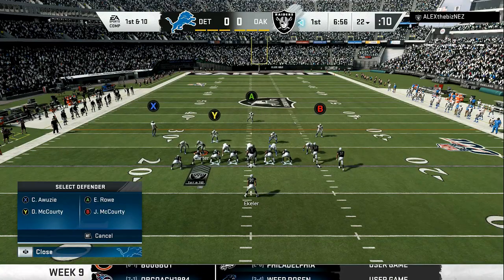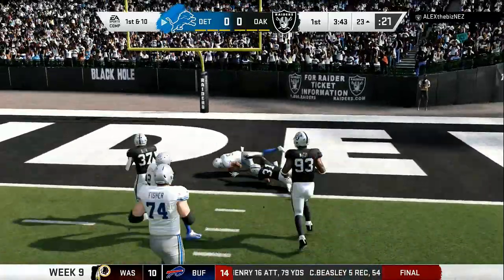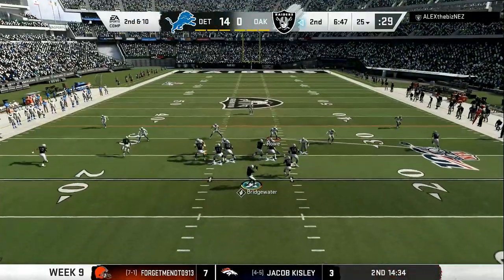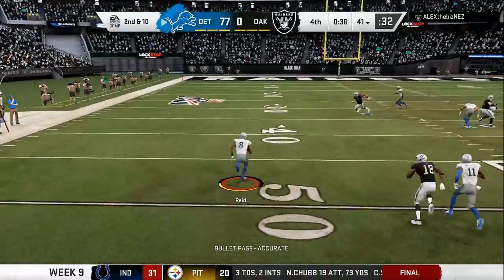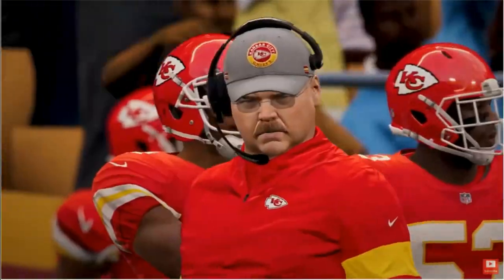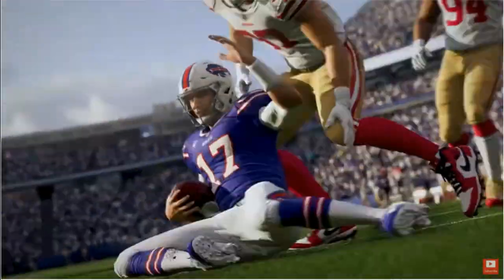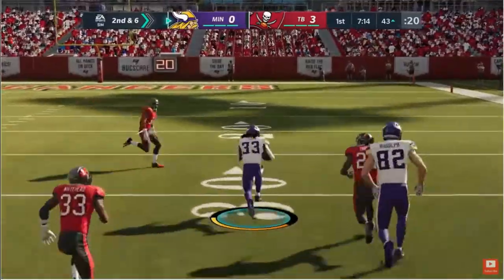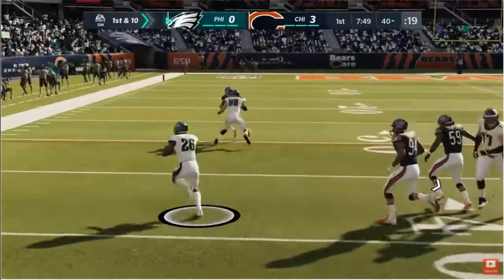madden 21 gameplay👨‍💻 final thoughts good and bad